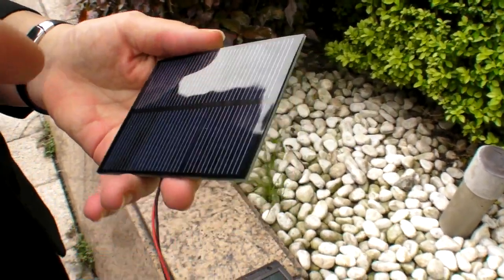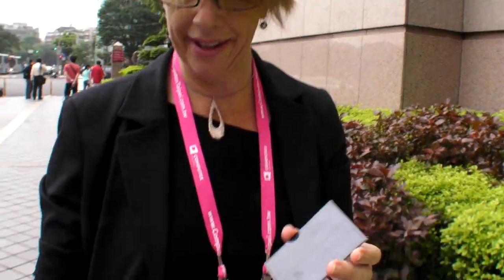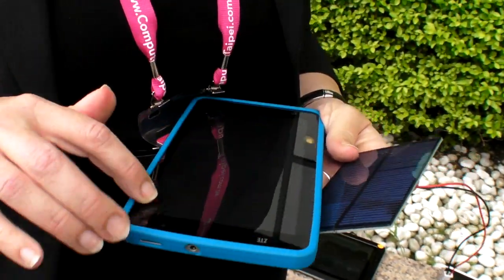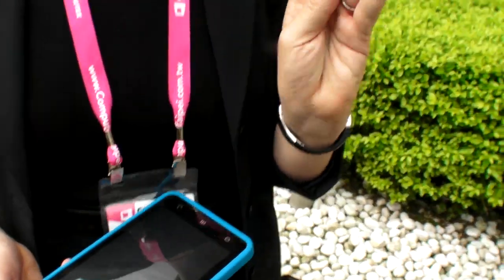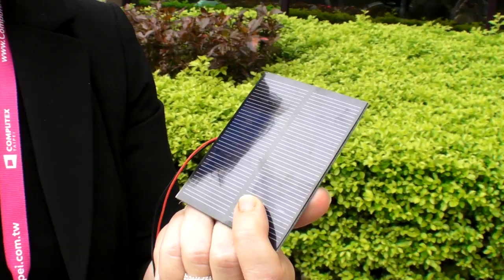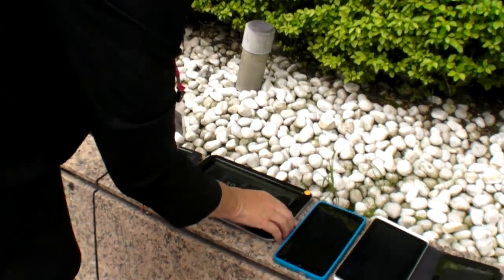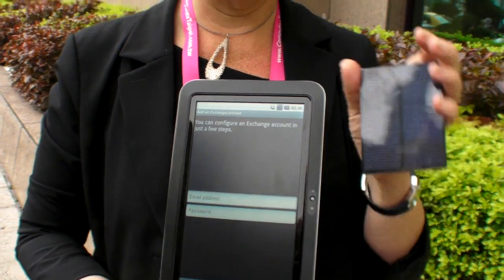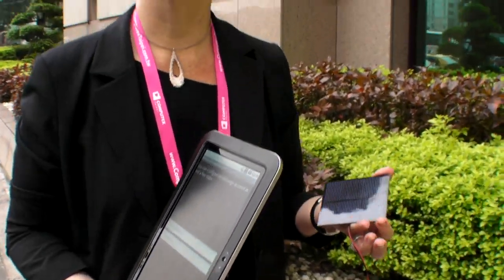Pixel Qi solar powered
A quite small modern solar panel can produce 1W of power, enough to power both the Pixel Qi and the whole ARM Powered tablet motherboard behind it. Think for a second how amazing this is. They can put solar panels on the bezel  and the Tablet could basically be fully solar powered, have a bigger solar panel on the back of the tablet if you want to just charge it and not use it. This compact 1W Solar panel is $3. OLPC could be using this for the upcoming OLPC XO-1.75 Laptop and the XO-3 tablet.